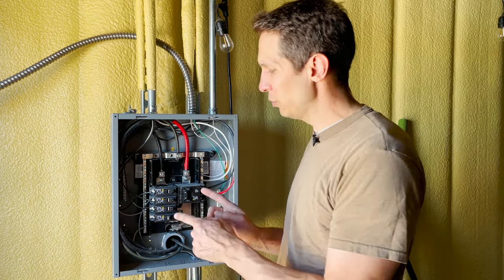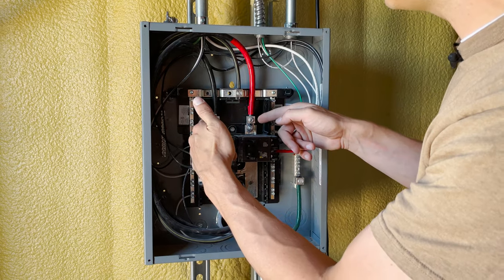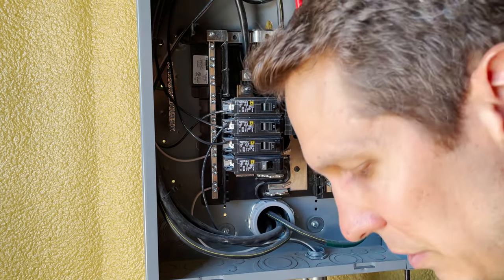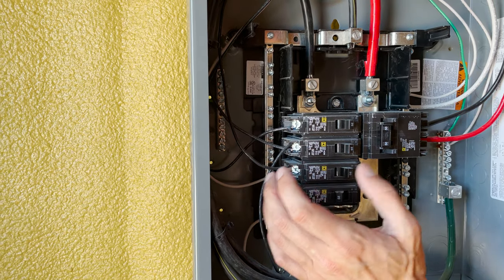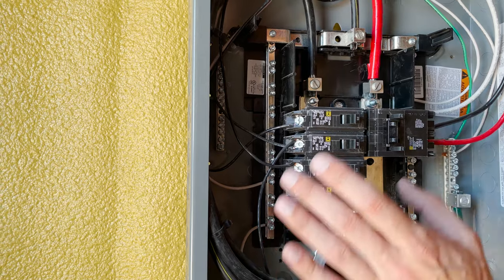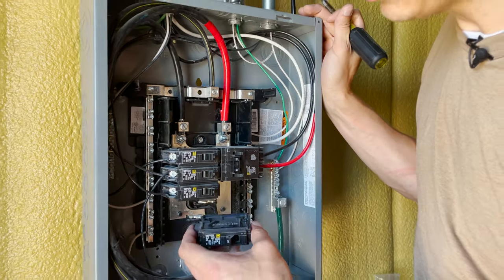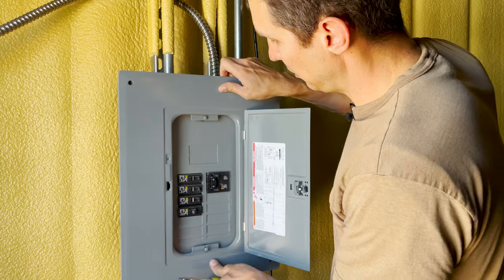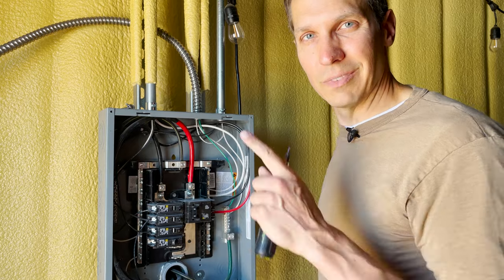How to Replace a Breaker - The Basics | CircuitBread Practicals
As an electrical engineer, it's good to understand some basic electrical work around the house, like replacing a breaker.  Here, Josh goes over how simple it is to install a new breaker or replace one that has gone bad.

Table of Contents:
0:00 Introduction
0:30 Brief overview of the breaker box
0:56 How you clip the breaker in
1:59 How you wire the circuit with the breaker
3:20 Breakers and panels must match
3:58 Summary
5:05 The toast will never pop up